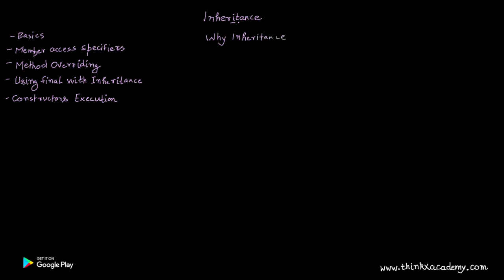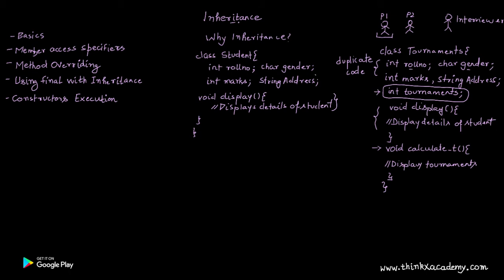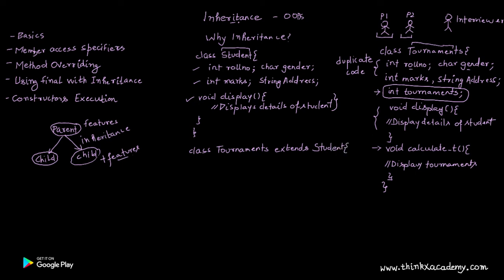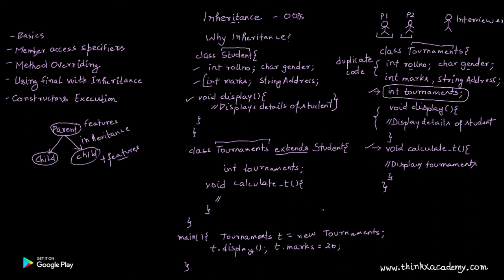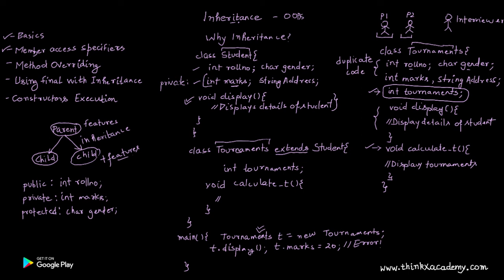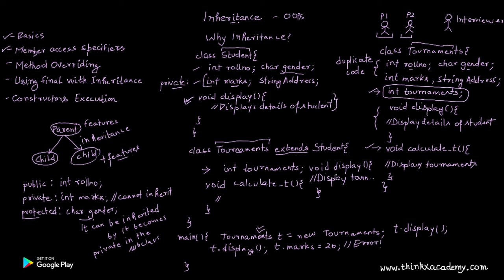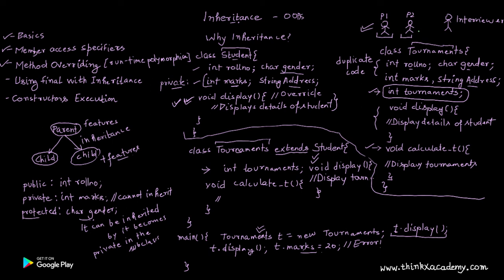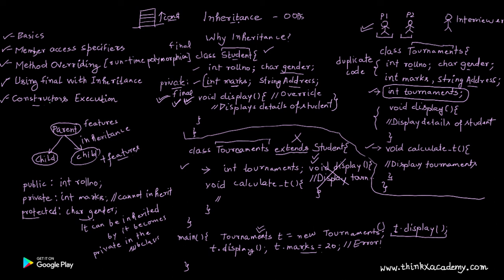Inheritance in Java | Object Oriented